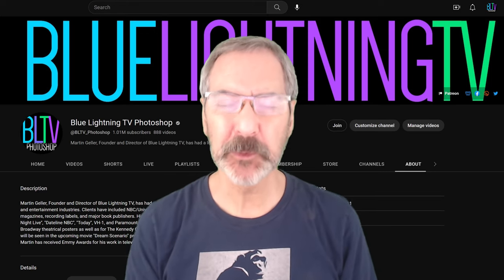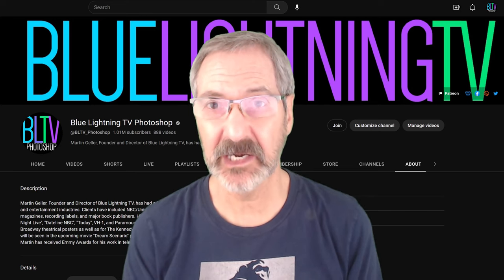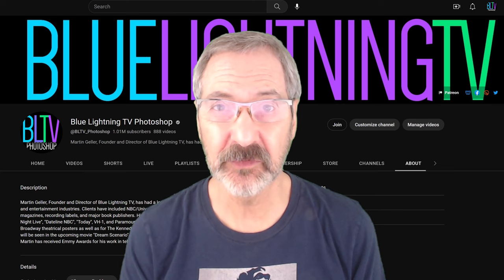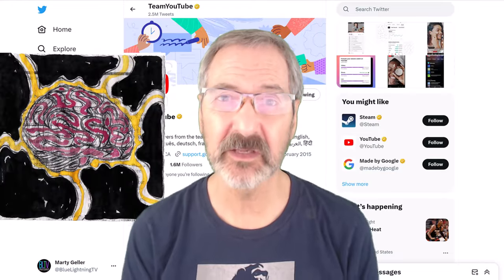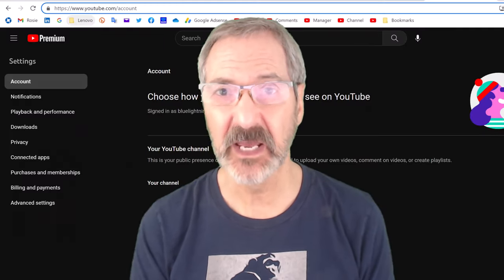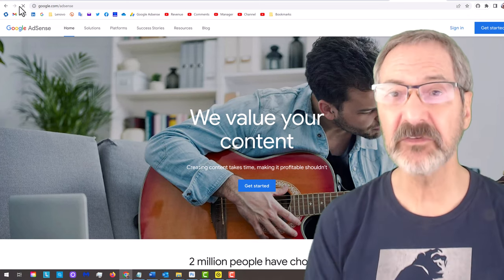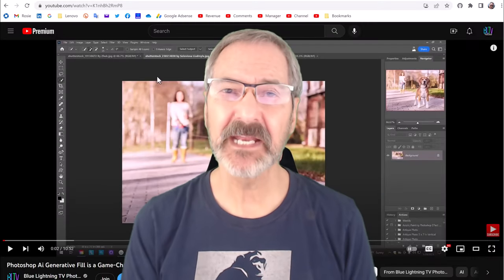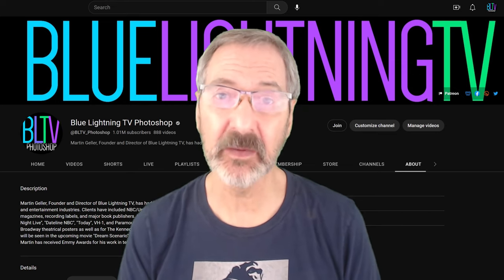My YouTube Channel Got My HACKED and How I Got It BACK🙏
Tips that will help you recover your YouTube channel if it ever gets hacked.

To find your Google Adsense publisher ID and Customer ID, go